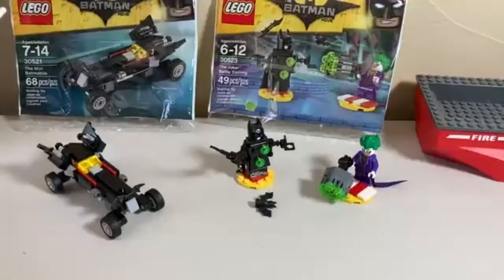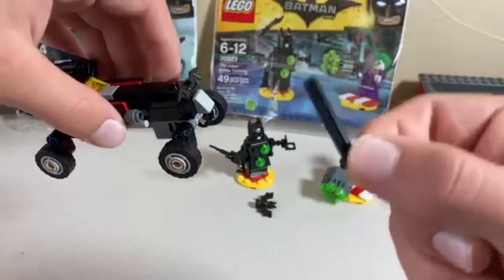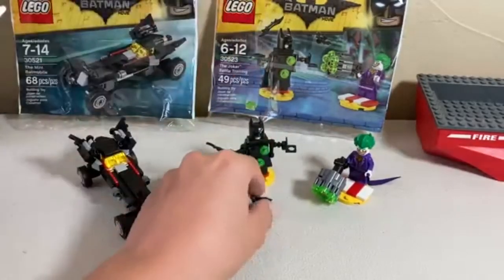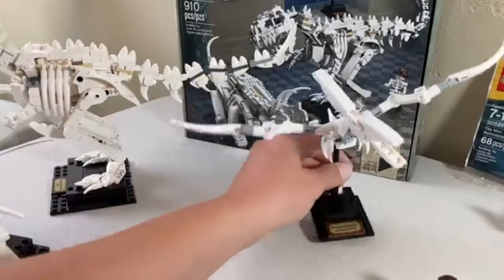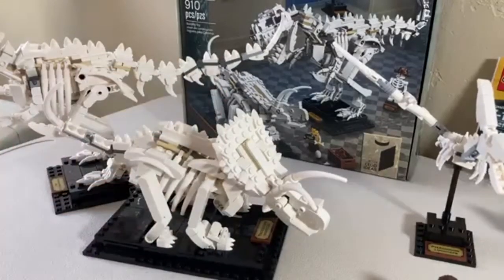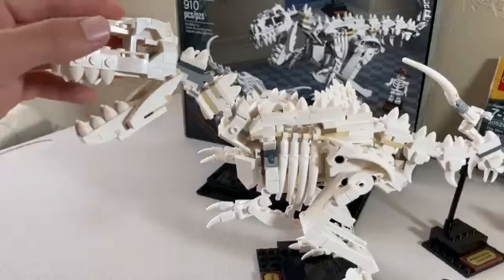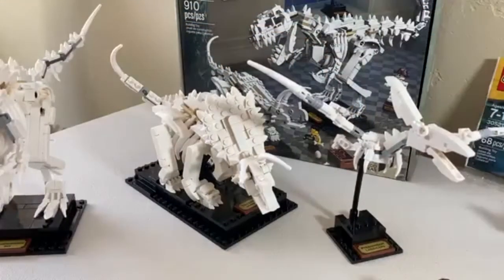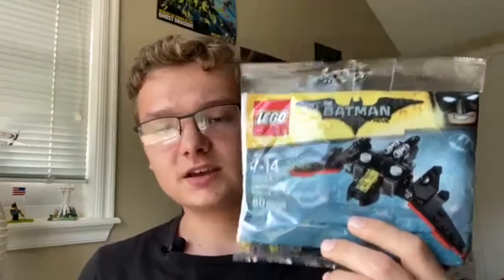Contest Coming Soon? (Vlog#2)